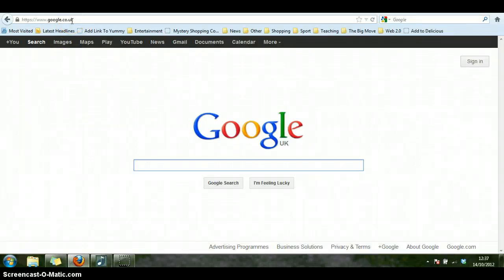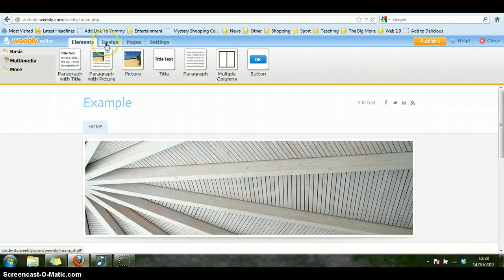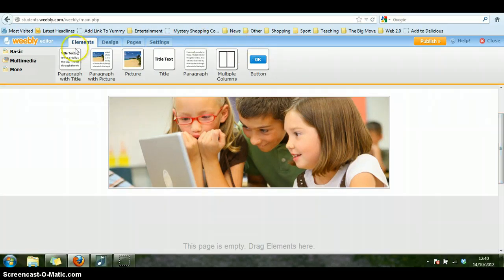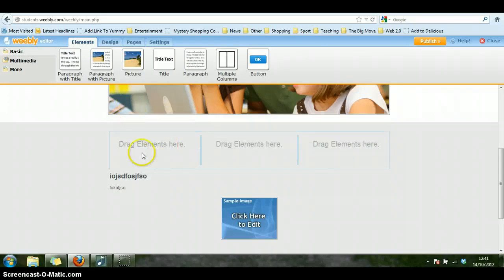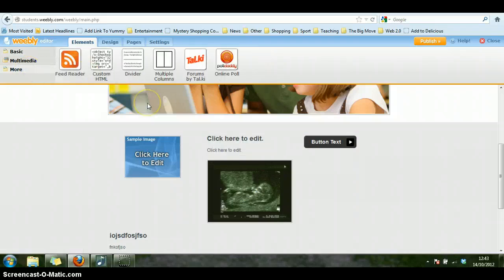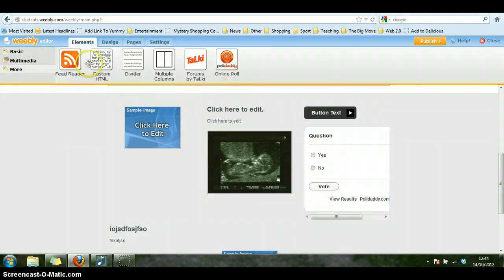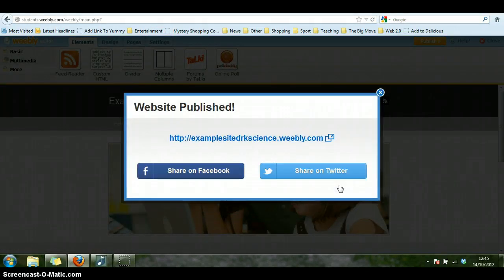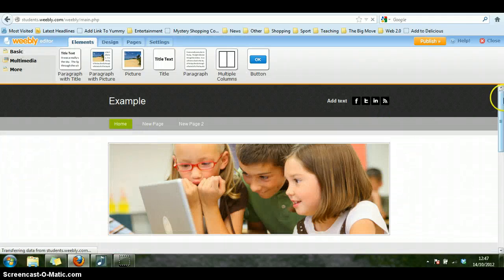Using Weebly to make websites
This video is for ICC students who have been asked to make websites for Dr Kershaw.